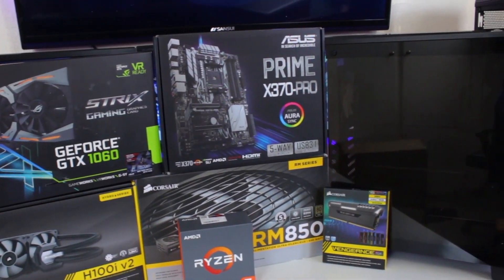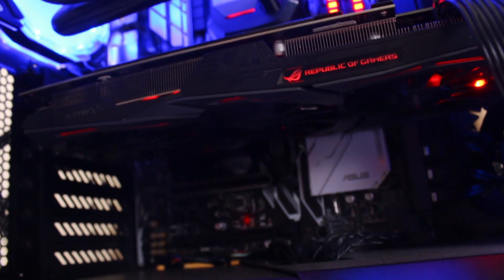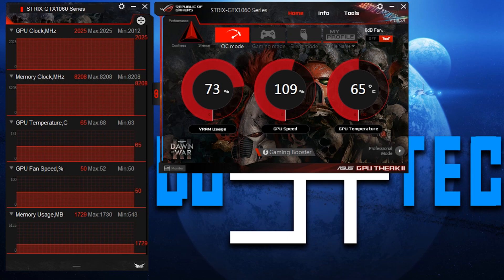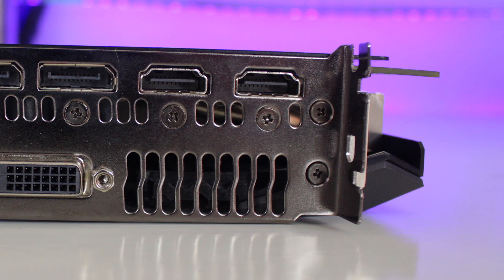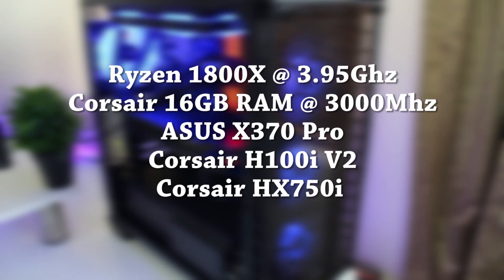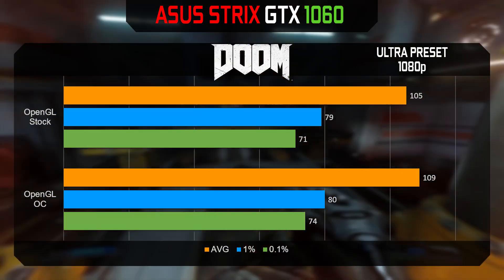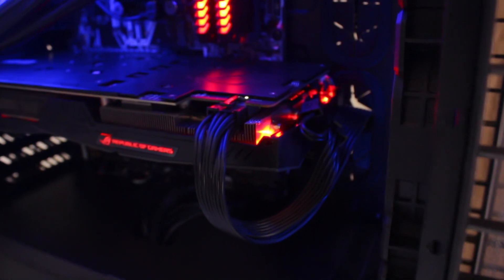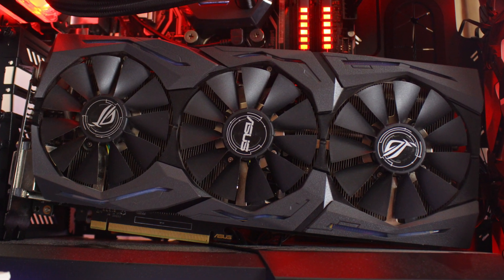Best 1080p Graphics Card - ASUS Strix GTX 1060 OC 6GB